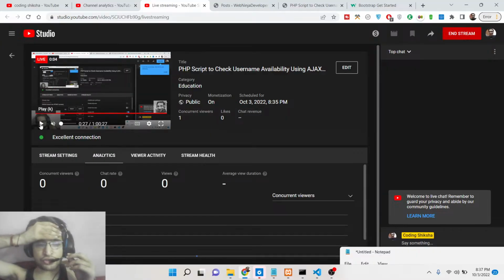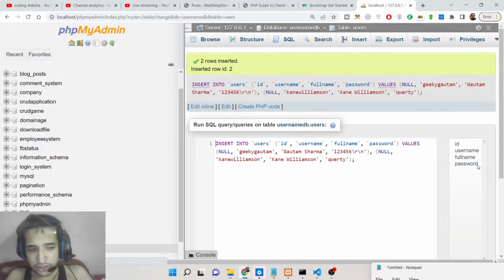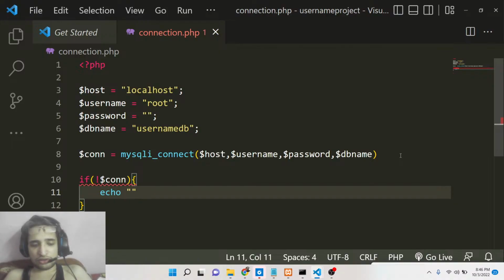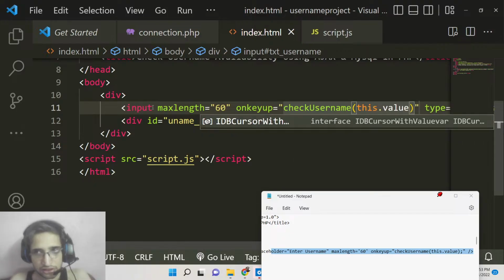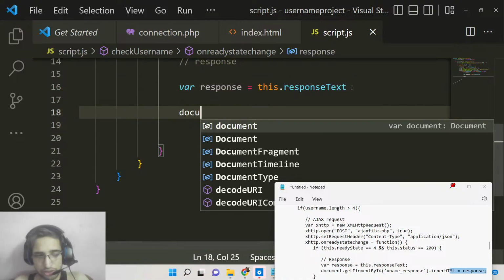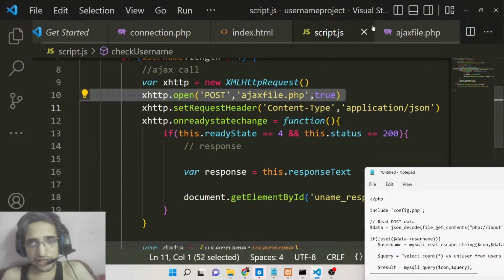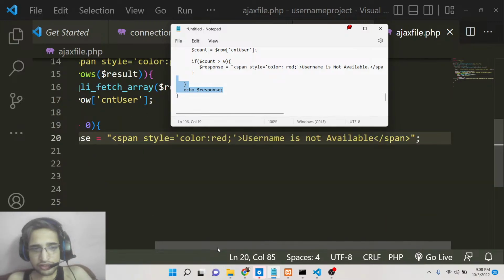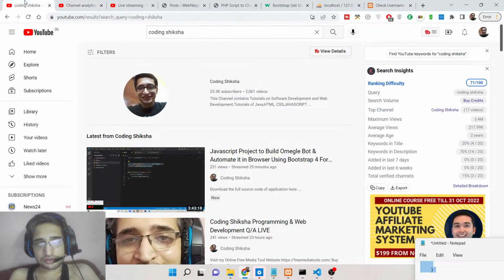PHP Script to Check Username Availability Using AJAX & MySQL Database in Browser